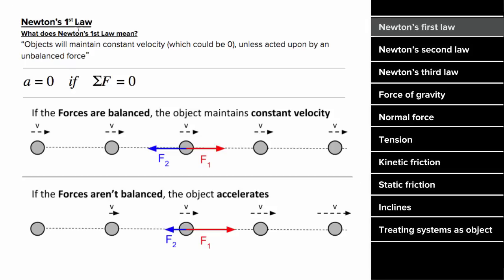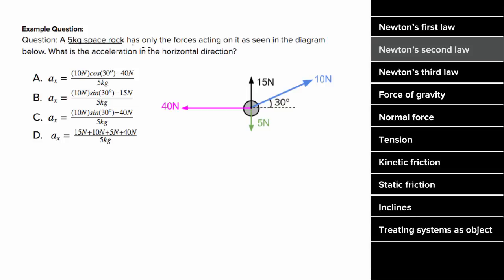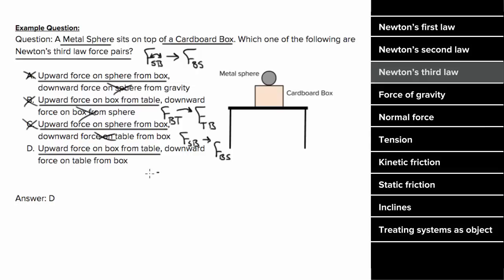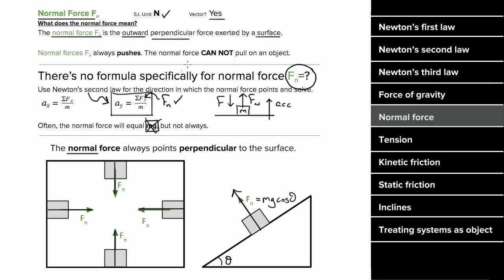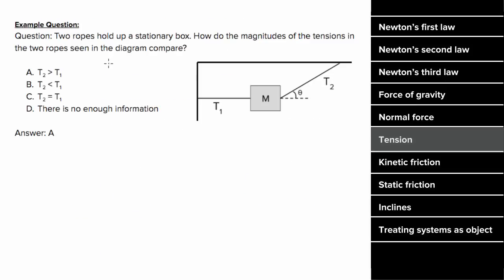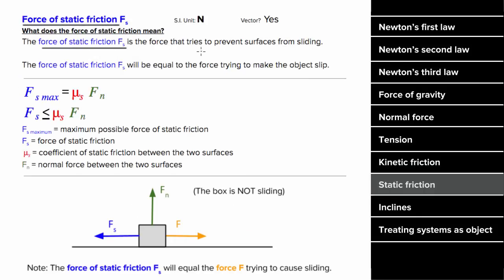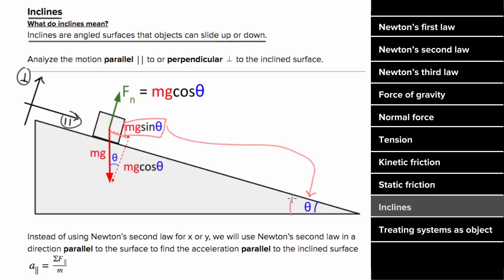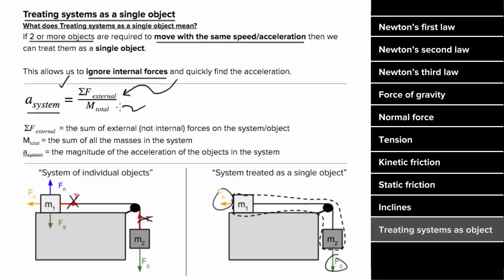AP Physics 1 Review of Forces and Newton's Laws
In this video David quickly explains each concept behind Forces and Newton's Laws and does a sample problem for each concept.